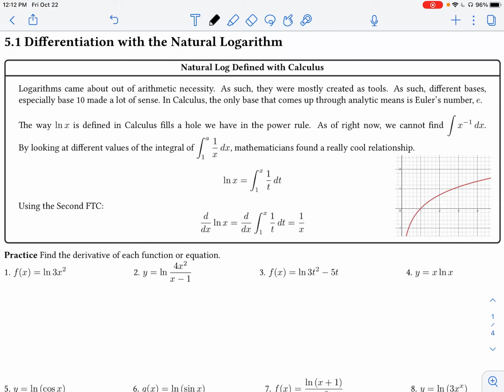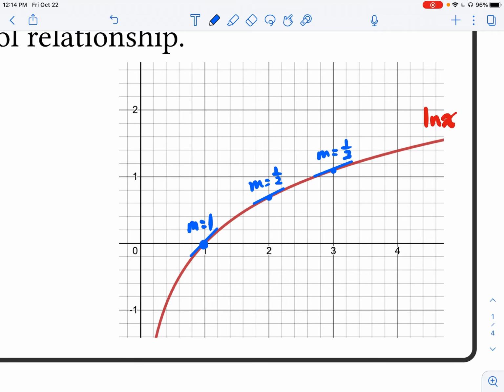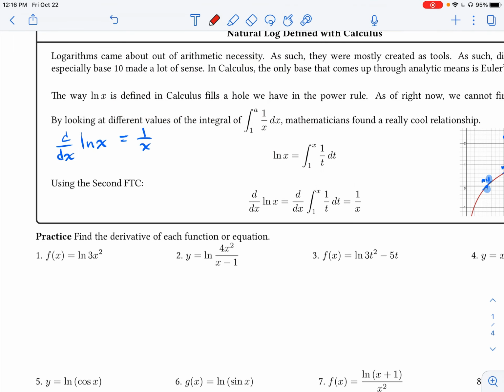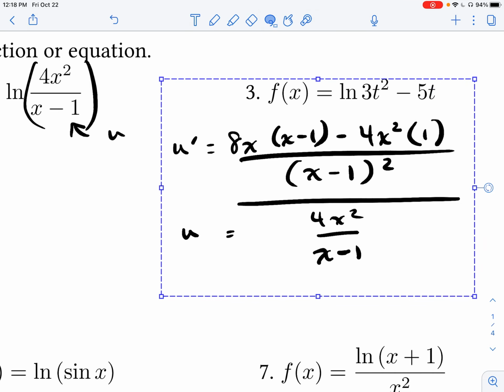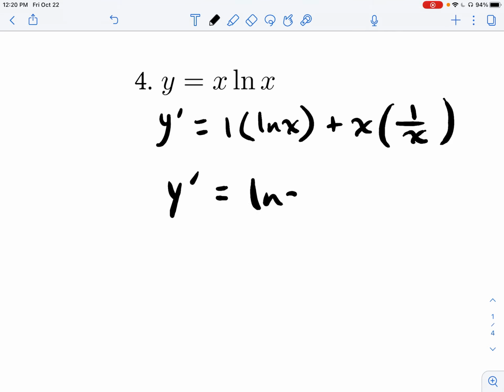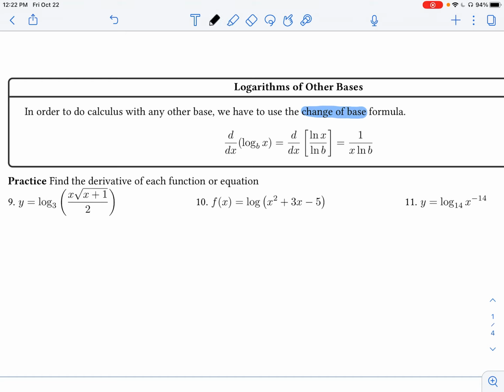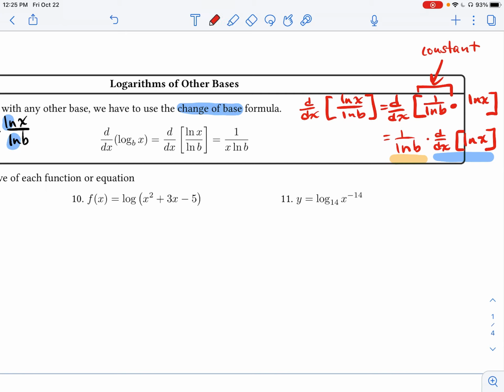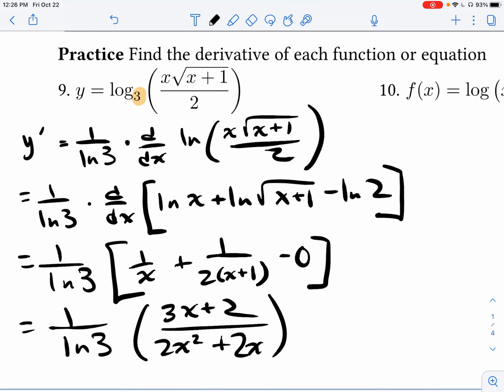U5L1 - Differentiation with the Natural Logarithm